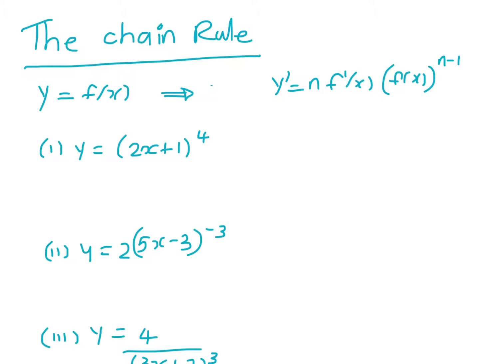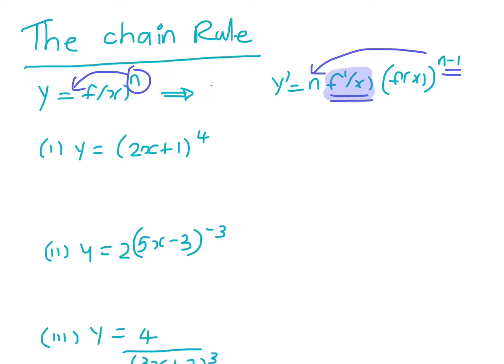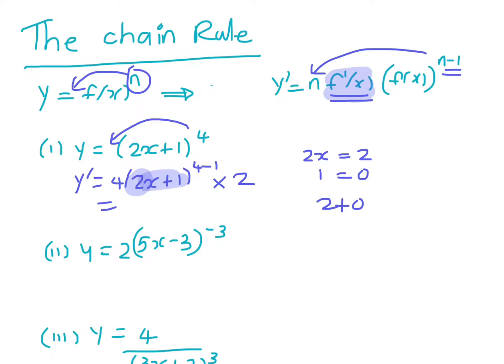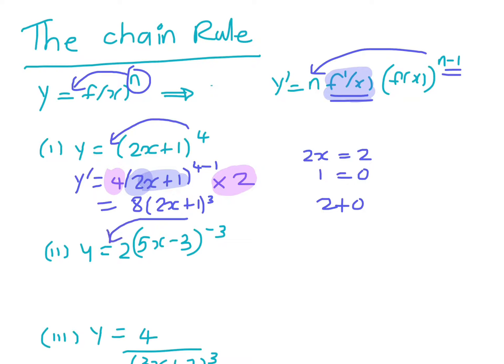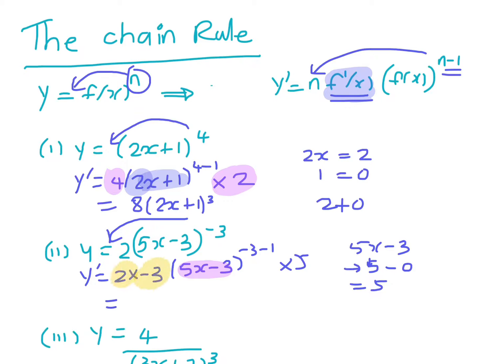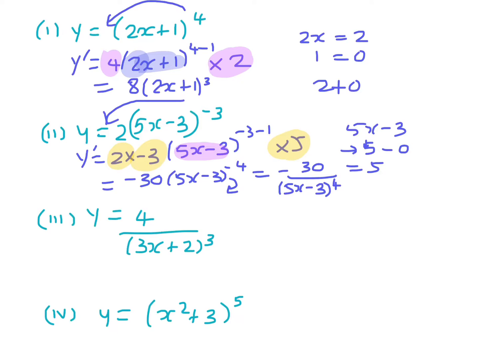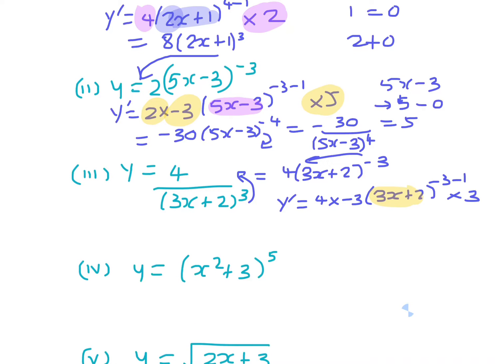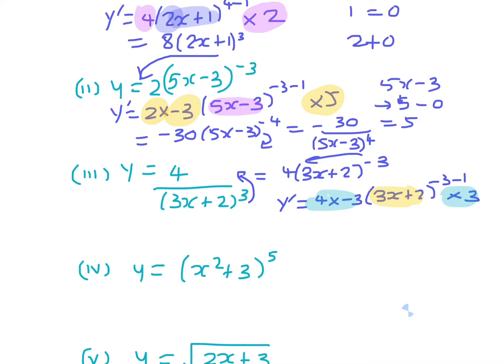Year 11 Chain Rule